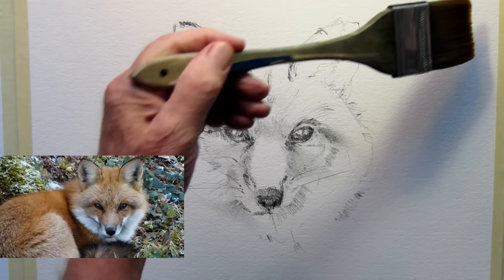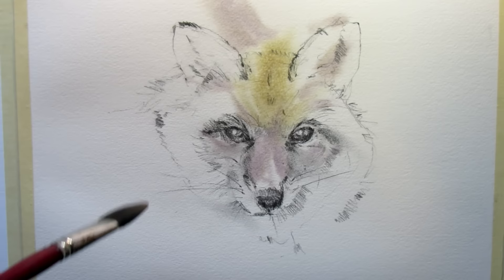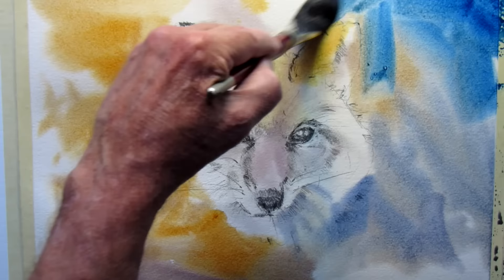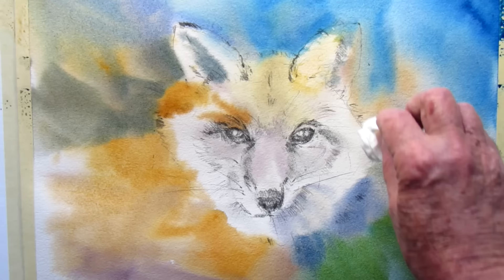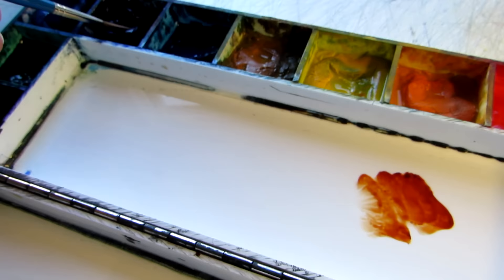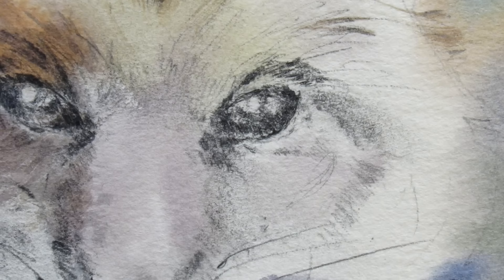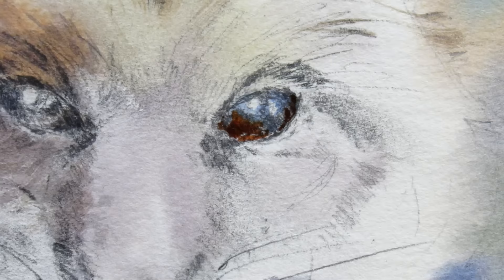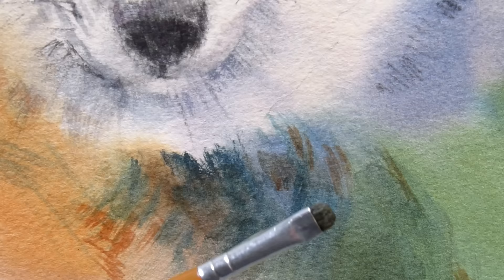Fox Portrait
watercolor demonstration painting a fox